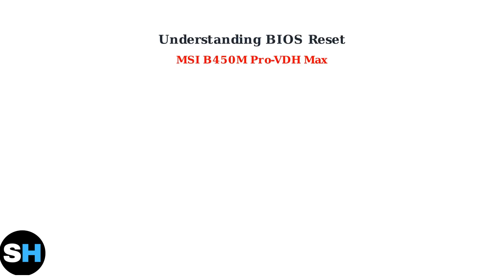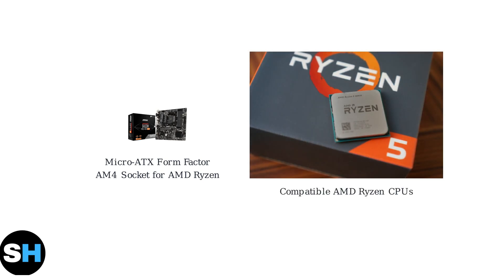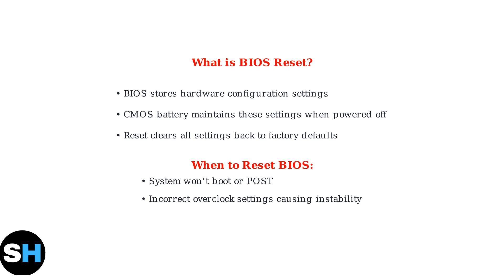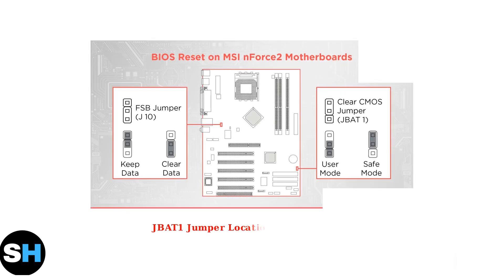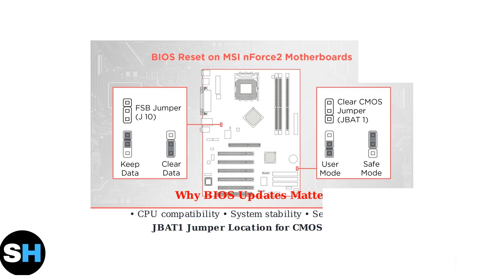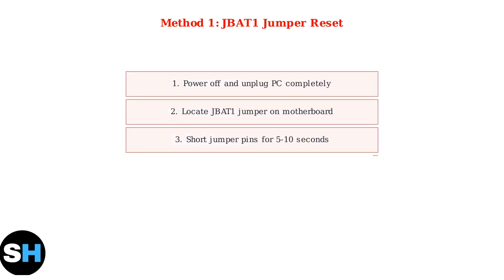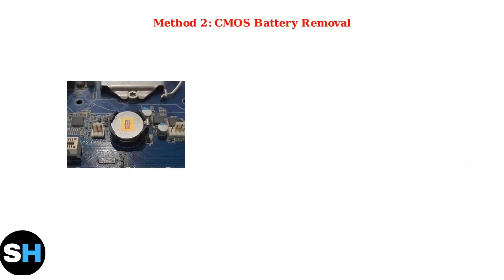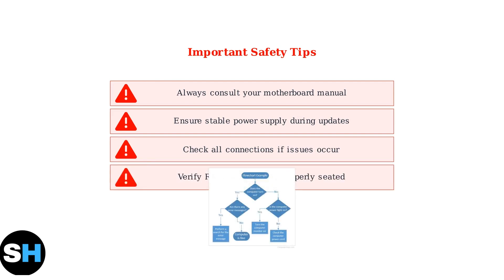How To Reset Power On MSI B450M Pro-VDH Max – Easy BIOS Restart Guide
Learn how to easily reset power on your MSI B450M Pro-VDH Max with our step-by-step BIOS restart guide. Get your system back on track today!